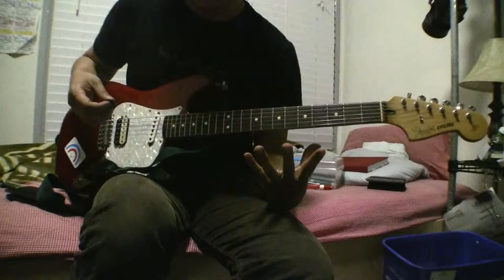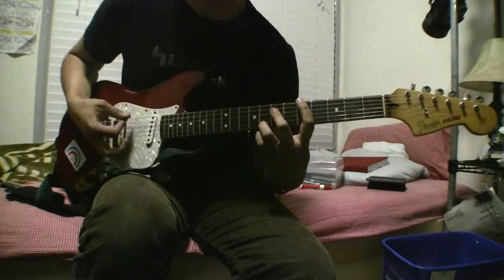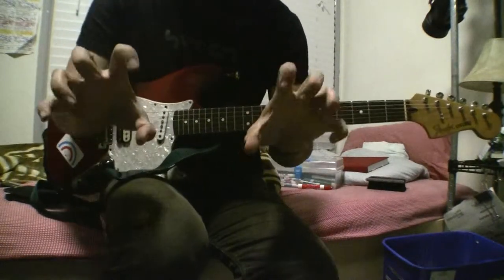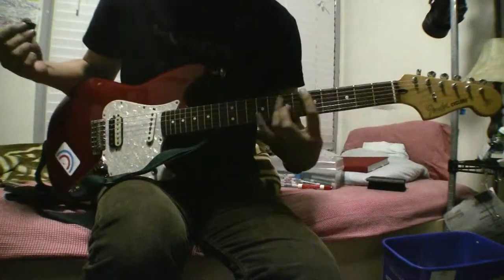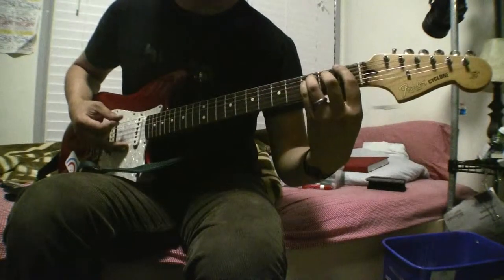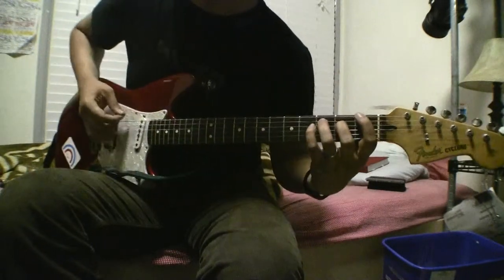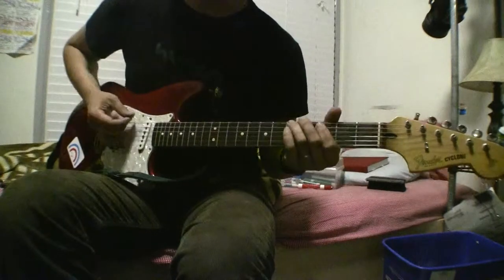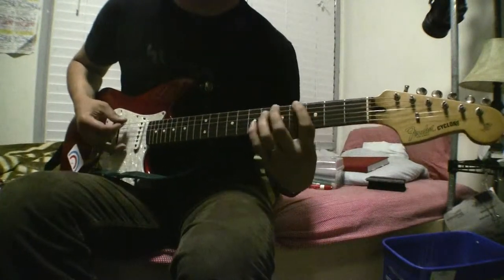Spoil My Memory Lesson